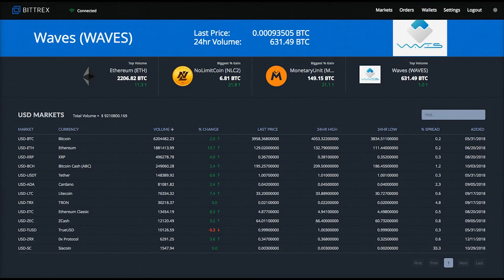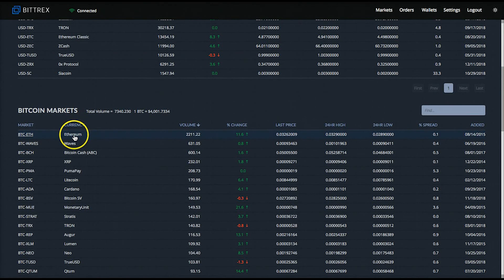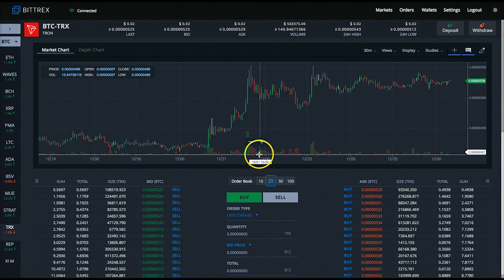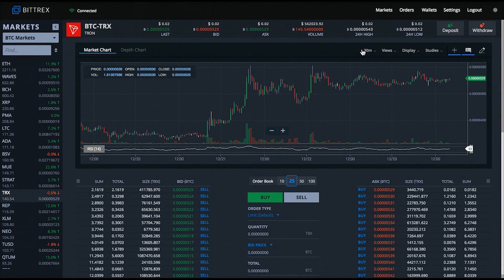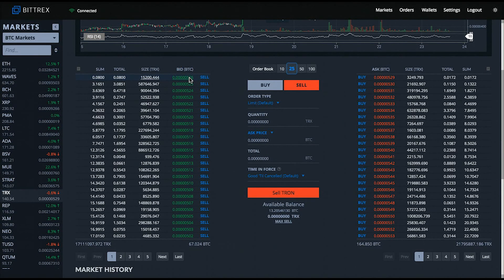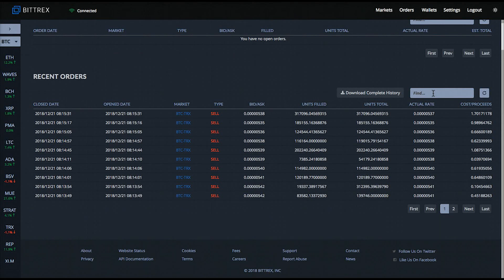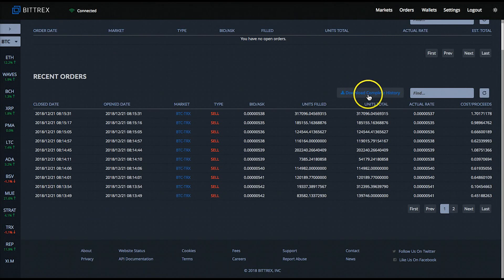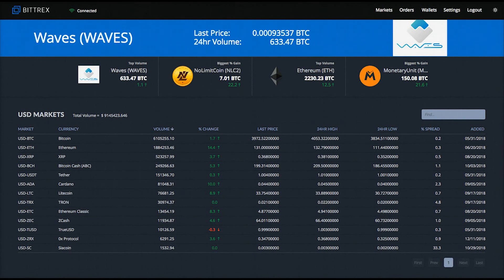Bittrex Exchange Beginner's Guide: Layout & Features Overview / Review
| | Use the link to the left to get more information and testimonials about my Crypto Mastermind Chat Group and my comprehensive suite of video training on Crypto Trading & Mining methods.  I look forward to catch you on the inside!

In this video you I will take you on a guided tour of the layout and features of the Bittrex Exchange, so you can get on the path to learning how to use it to trade cryptocurrencies!

Still confused about bitcoin, blockchain and cryptocurrency?  Then you owe it to yourself to start doing some research so you don't miss the boat... and I've made it easy for you!  Just check out my FREE Crypto Mini Course for all the info you need to get your mind wrapped around the whole concept of bitcoin and crypto, so you know what to do next to benefit from it!